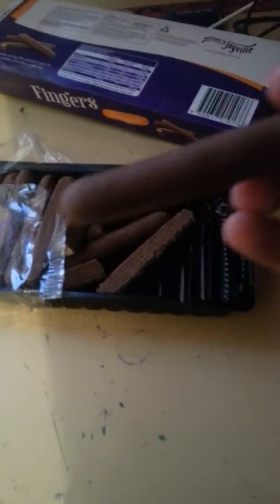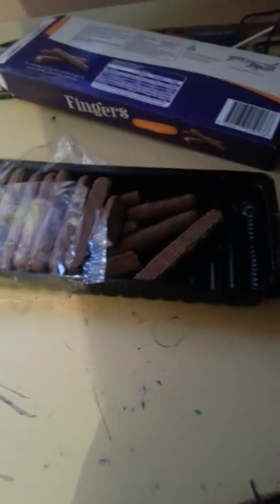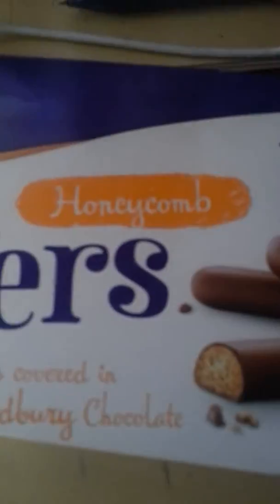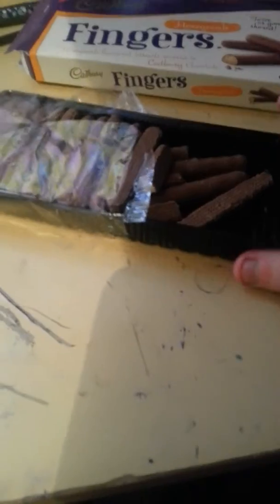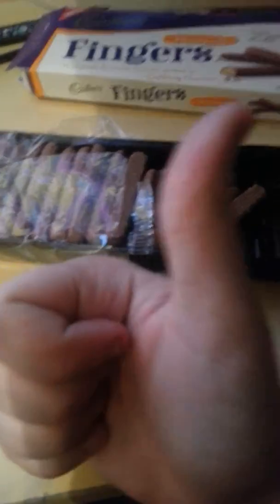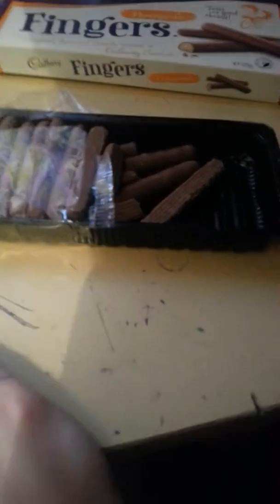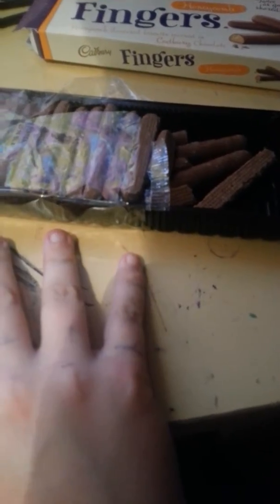Fingers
I try out some fingers